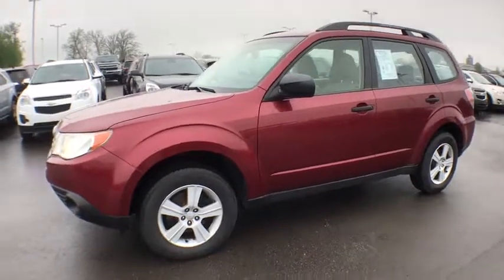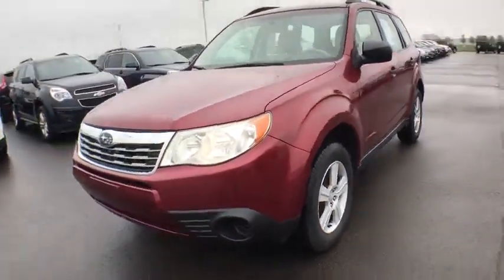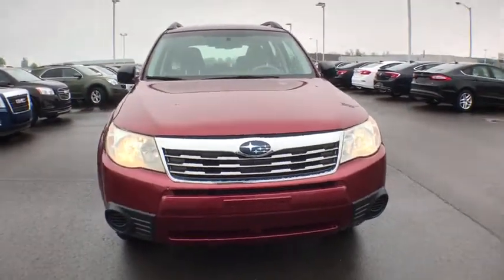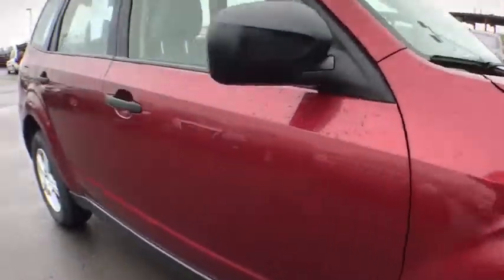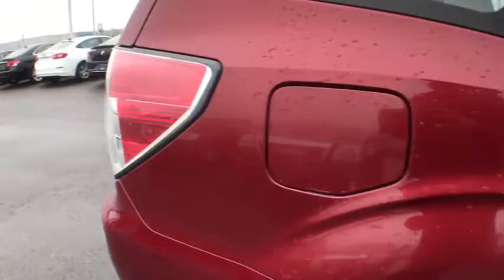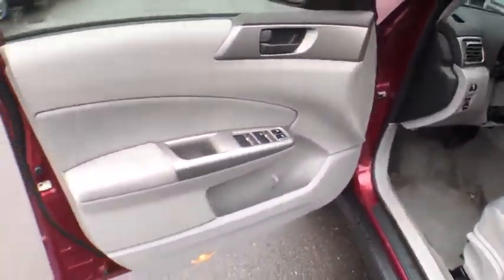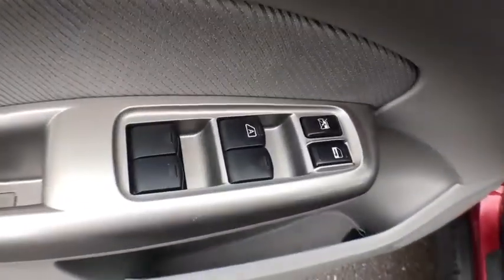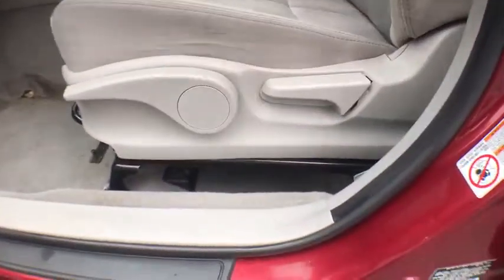2010 Subaru Forester Coopersville, Muskegon, Grand Rapids, Grand Haven, Hudsonville, MI T0129A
Camellia Red Pearl U 2010 Subaru Forester available in Coopersville, Michigan at Betten Baker Chevy Buick. Servicing the Muskegon, Grand Rapids, Grand Haven, Hudsonville, MI area.

Paprika Red Pearl 2010 Subaru Forester 2.5X Special Edition AWD 4-Speed Automatic with Sportshift 2.5L H4 SMPI SOHC 16V LEV II 170hp LOCAL trade in!, ABS brakes, AM/FM Stereo w/Single Disc CD Player, Dual front impact airbags, Dual front side impact airbags, Electronic Stability Control, Occupant sensing airbag, Overhead airbag, Power steering, Power windows, Remote keyless entry, Traction control.brbrRecent Arrival! 26/20 Highway/City MPG